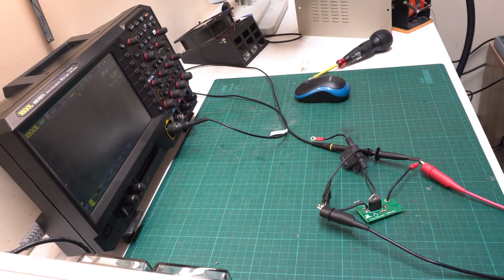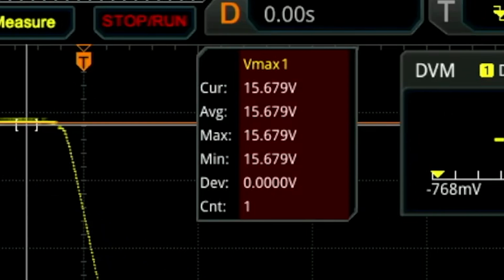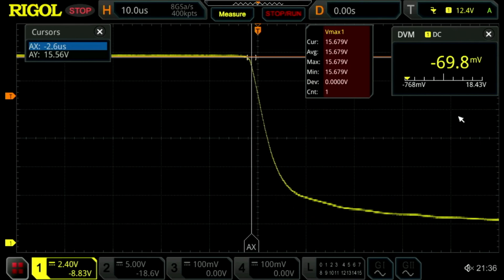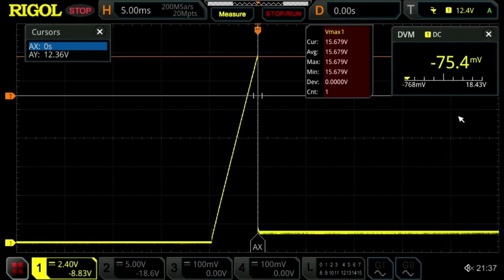Over voltage protection circuit build - Don't fry your gear!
Part 2 Including free pcb download

A simple crowbar overvoltage protection circuit built in the the Jaycar mp3098 power supply.
A simple circuit to help protect your radio or other 12v equipment.
The mp3098 is a cheap power supply that will get many modifications to turn it in to a great power supply. I intend to document this on youtube.

Future modifications. Full Recap.
Heavier gauge wire through out.
A better power switch
And more!